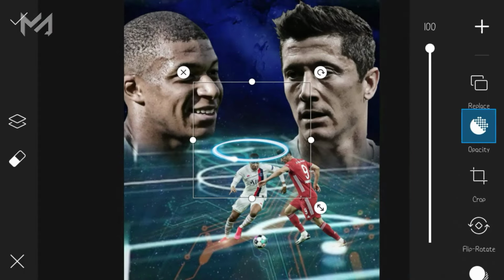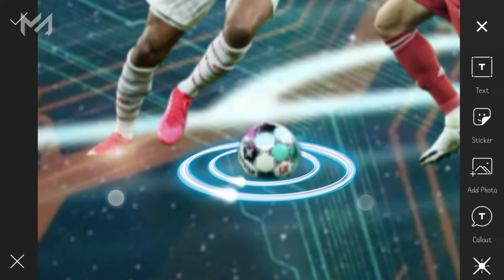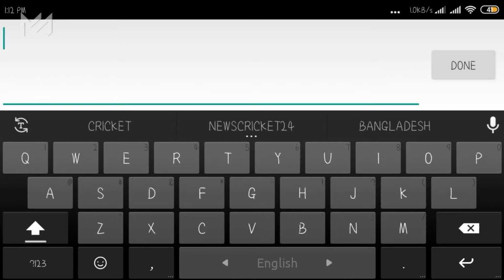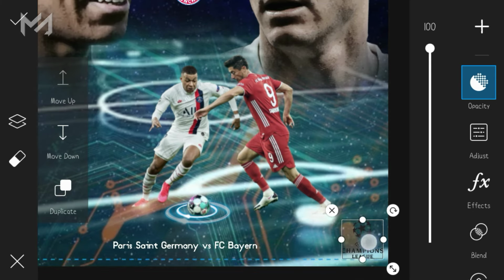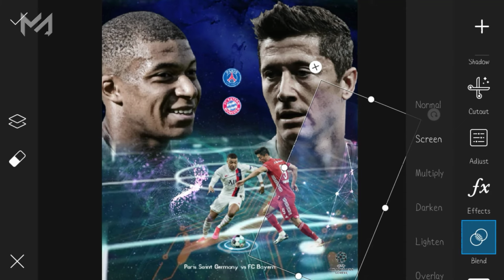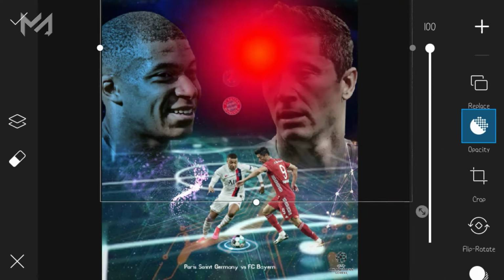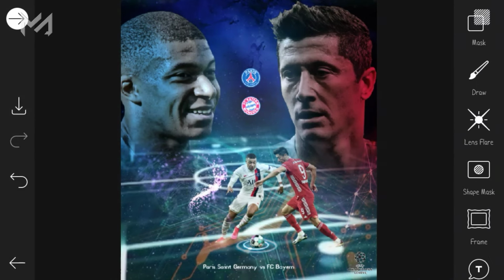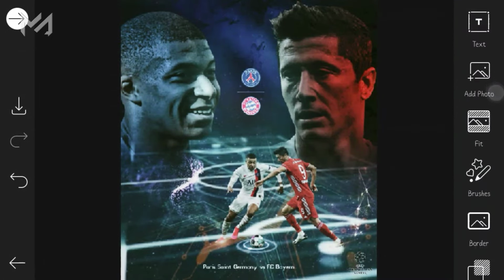Match Day Poster Create with PicsArt | PicsArt Tutorial | Mahmuds Archive.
Today's tutorial,
Create Match Day Poster with Picsart | PicsArt Tutorial. try Yours.

Follow on Facebook: Facebook.com/mahmudsarchive

Cradits:
Photos idea taken from: LJ' Staration